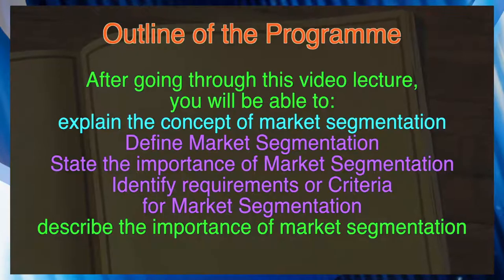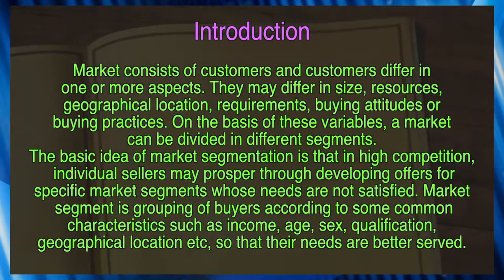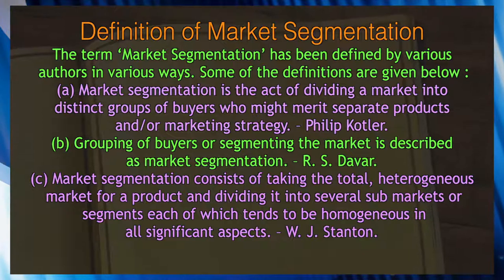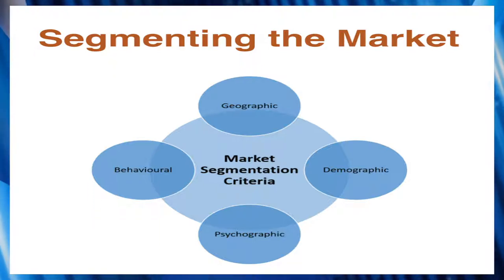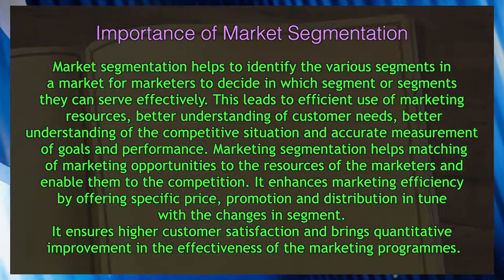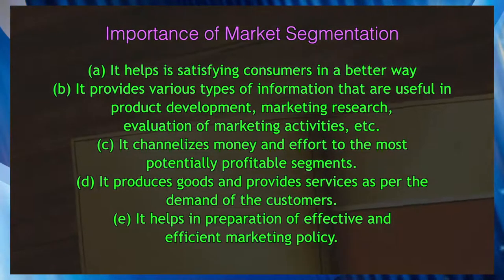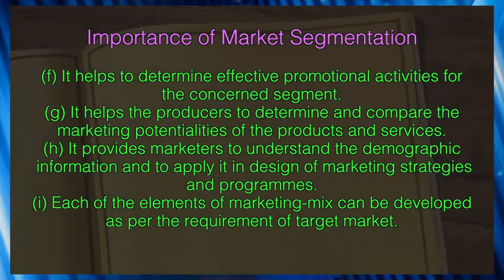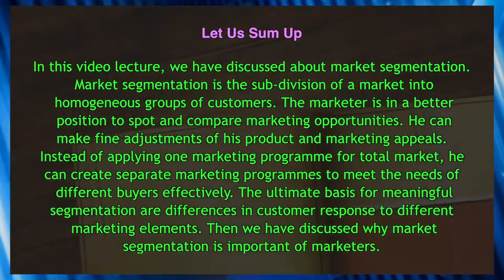BBA, 2nd Semester, Course : Marketing Management, Unit- 3, Market Segmentation, Part-I